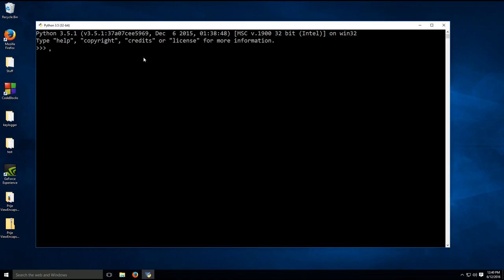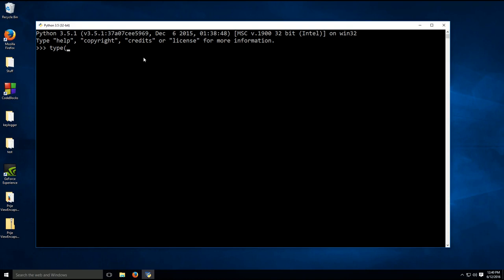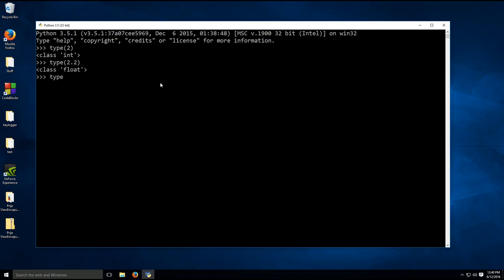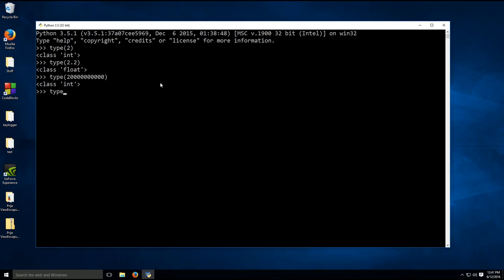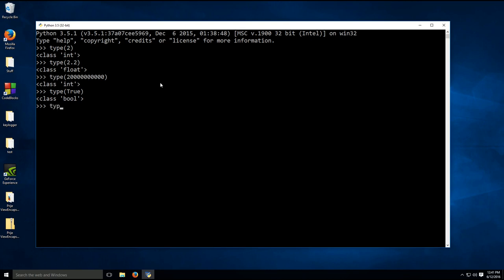python beginner to advance tutorials:different data types